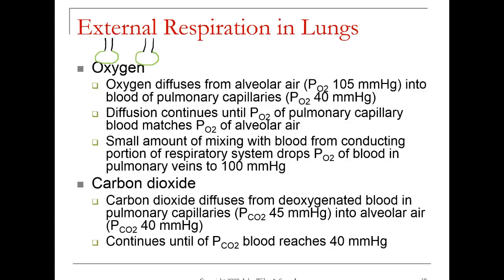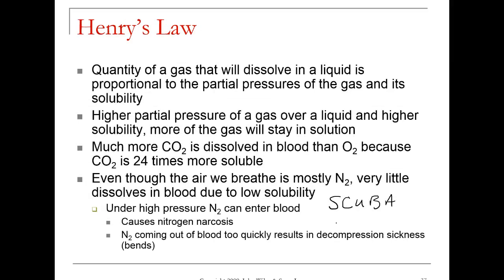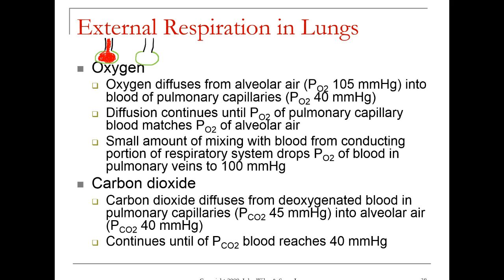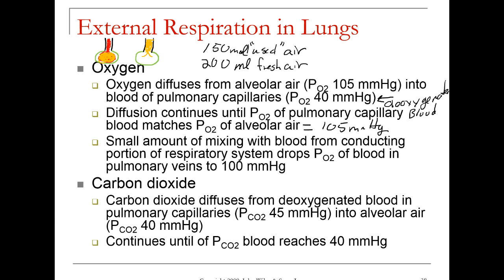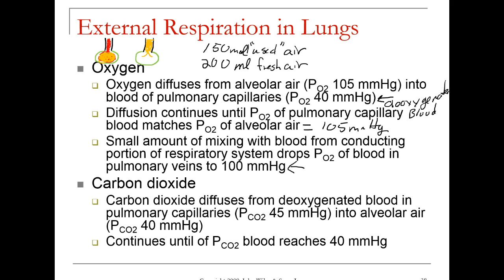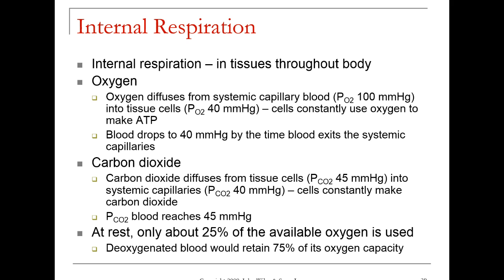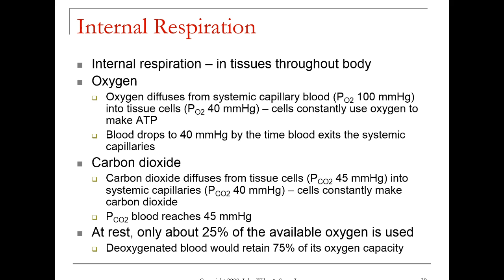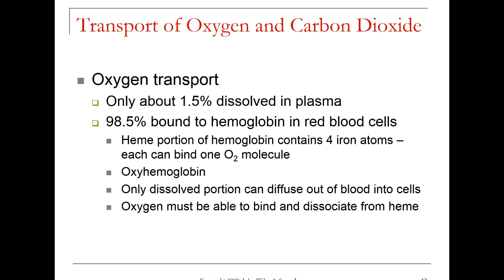A P II Pt 2 External and Internal Respiration